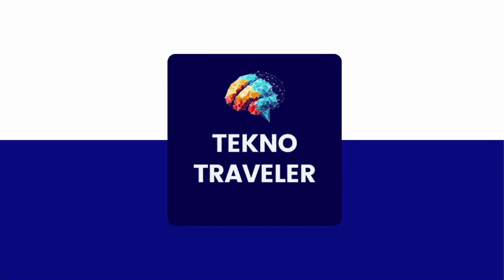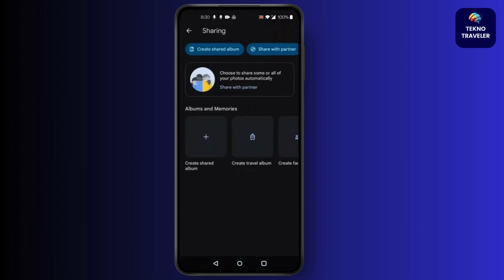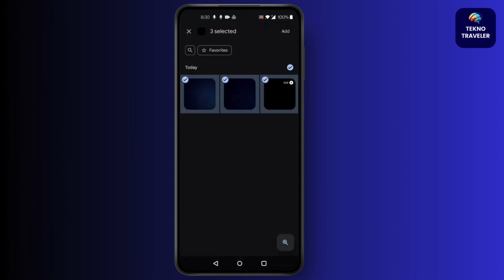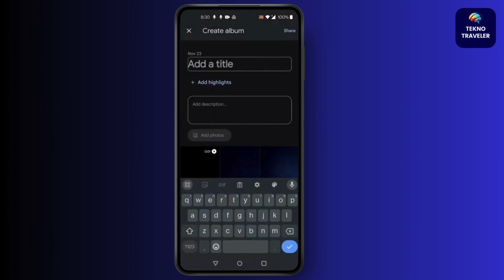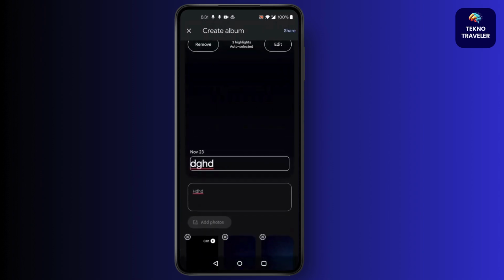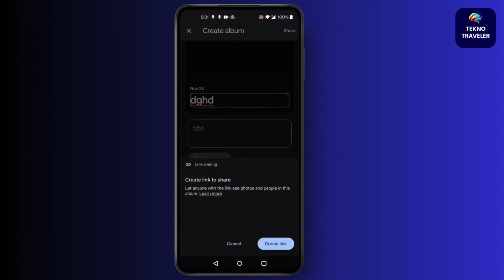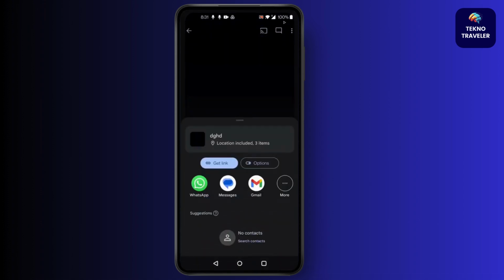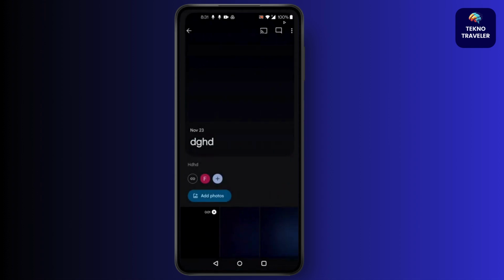How to Create and Use Shared Albums in Photos | Step-by-Step Guide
Title: How to Create and Use Shared Albums in Photos | Step-by-Step Guide

Description:

In this video, we’ll show you how to create and use shared albums in the Photos app to share memories with friends and family. Learn how to easily add photos, collaborate, and enjoy your shared experiences with others.

Topics Covered:

What are Shared Albums:
Understand the concept of shared albums and how they can help you share your photos with loved ones.

Creating a Shared Album:
A step-by-step guide on how to create a shared album in the Photos app.

Adding Photos and Collaborating:
Learn how to add photos to a shared album and invite others to collaborate.

Managing Your Shared Albums:
How to organize and manage your shared albums for easy access and viewing.

Troubleshooting:
Solutions if you're having trouble with shared albums in Photos.